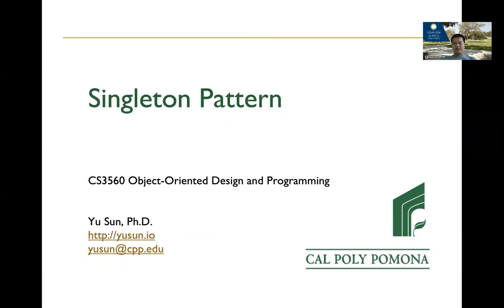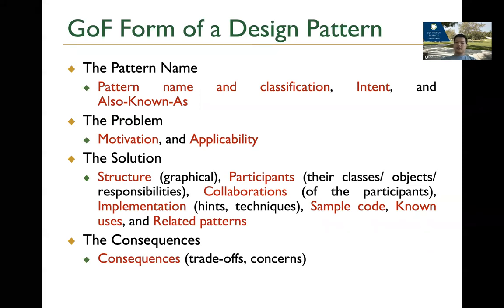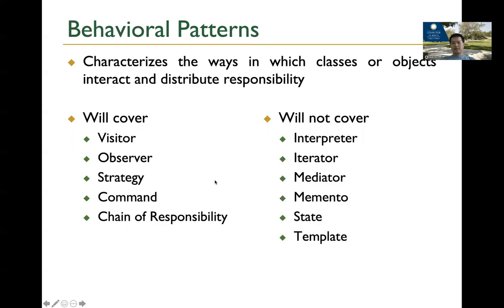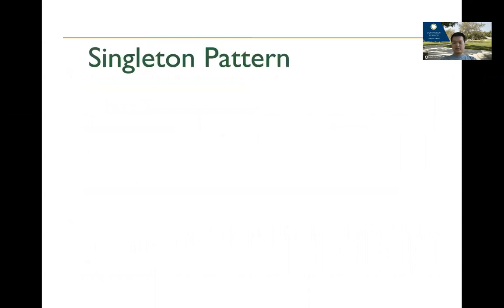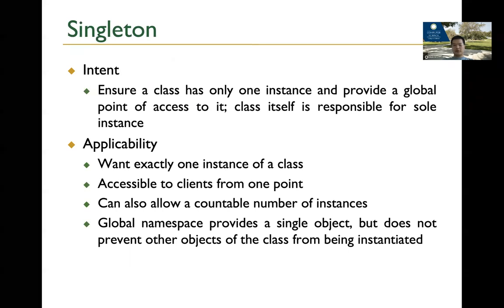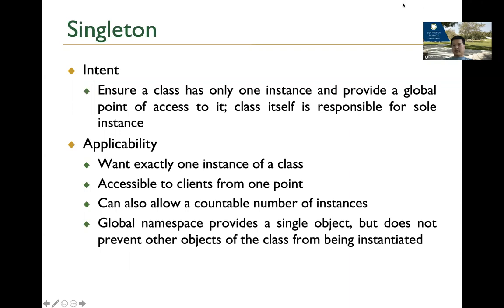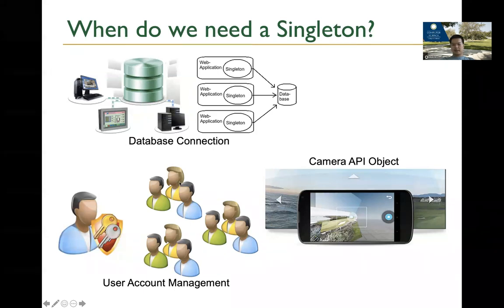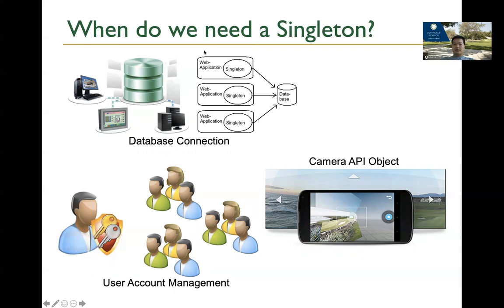CS3560 Object-Oriented Design and Programming - Singleton Pattern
Dr. Yu Sun @ Cal Poly Pomona